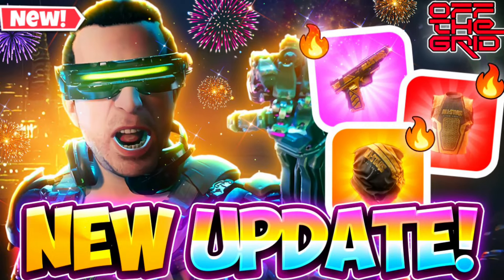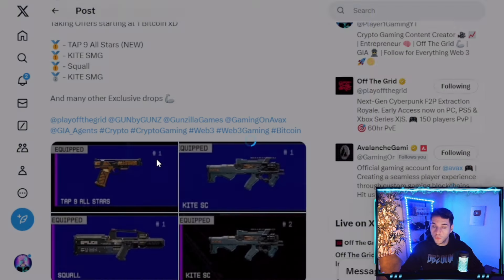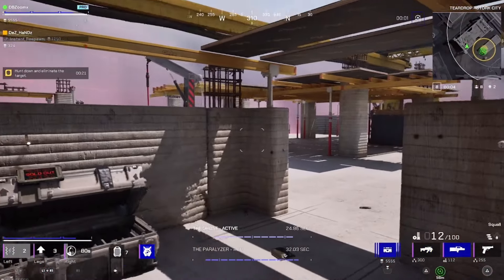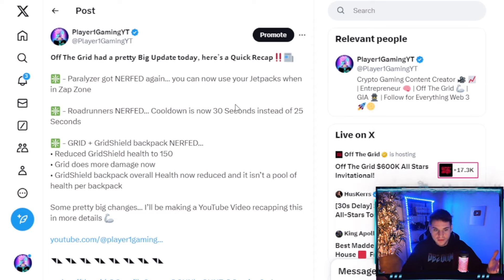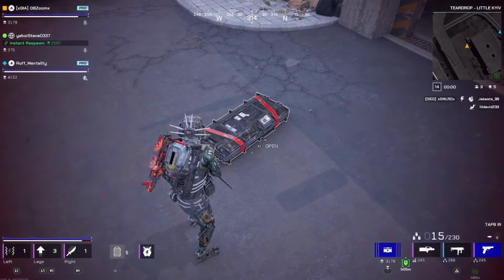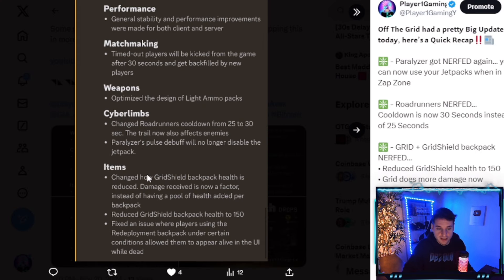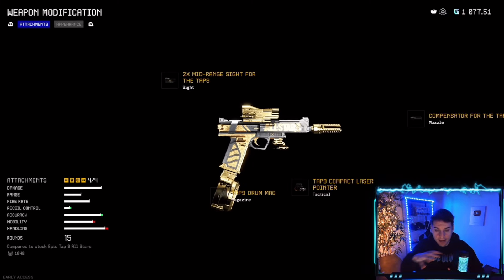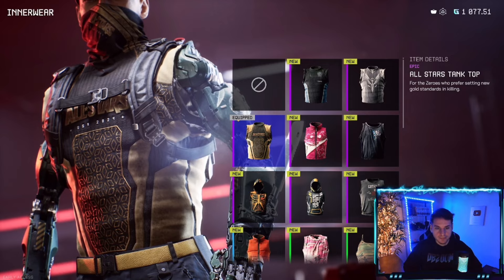Off The Grid | HUGE NEW UPDATE!!!! EXCLUSIVE DROPS + MAJOR NERFS!!! (Gunzilla Games | Gunz Token)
Off The Grid will be a HUGE step in the right direction to bridge Web 3 Crypto Gaming and Web 2!

Make sure you follow the correct links for the GUNZ Wallet App and Technocore App by going to their official X or Twitter page and get the GUNZ App!